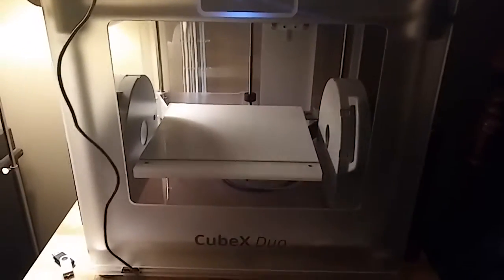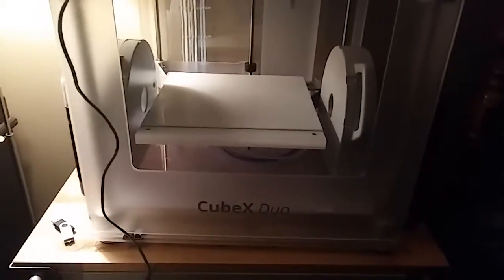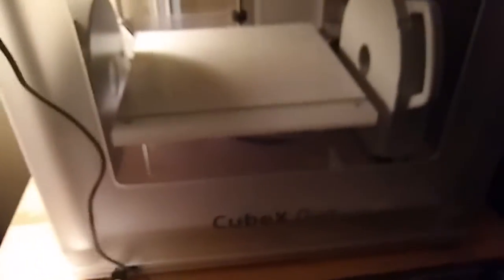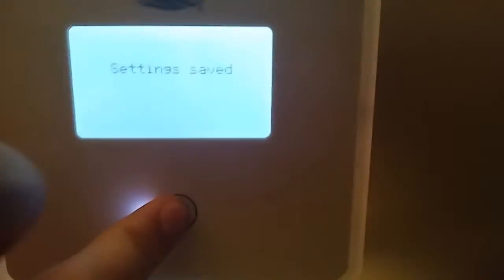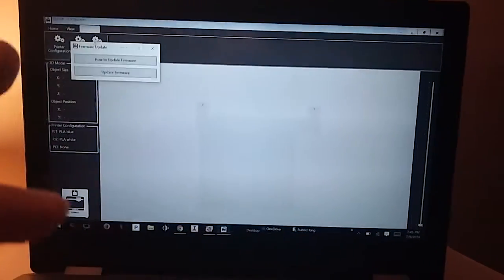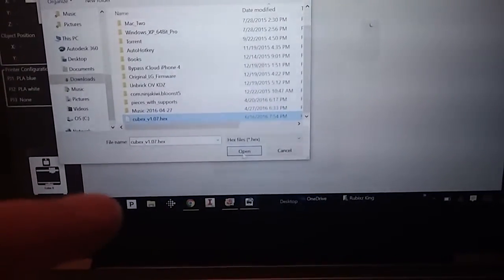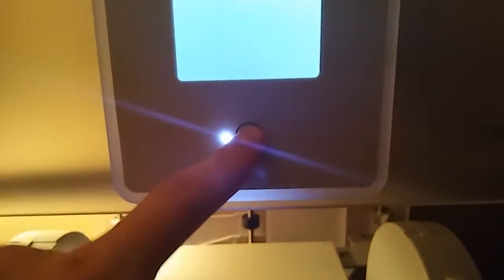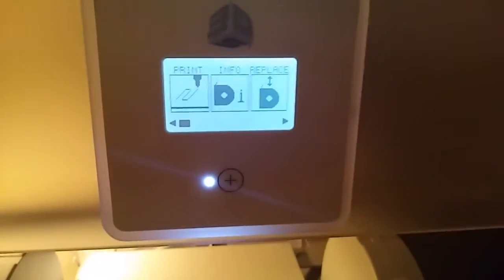CubeX Firmware Update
This video walks you through the firmware update process for the CubeX 3d printer